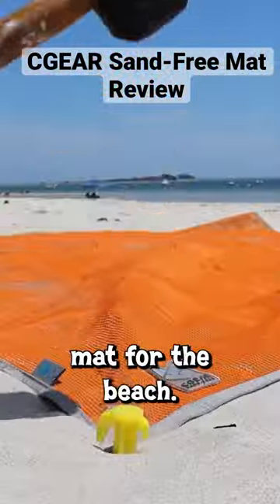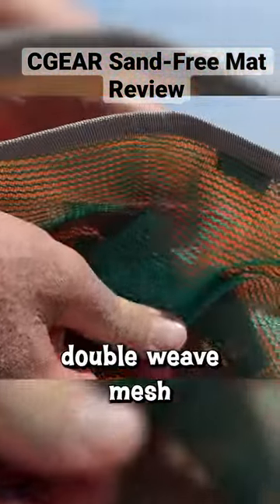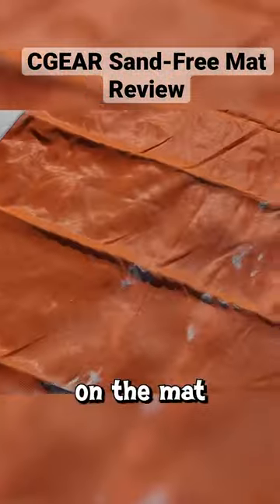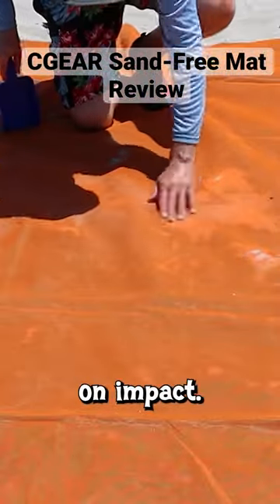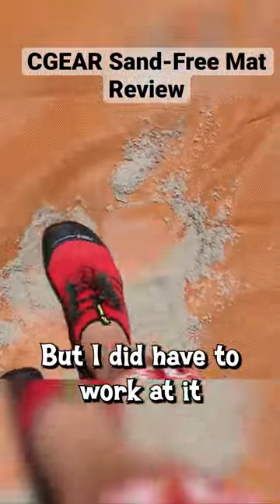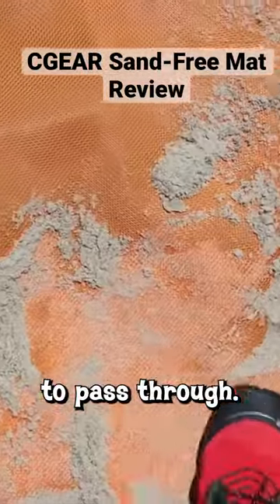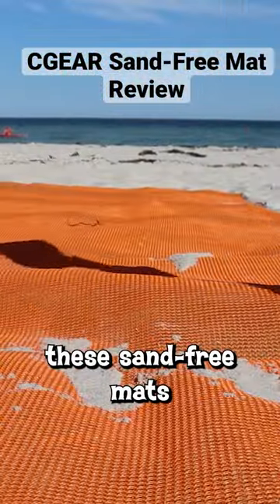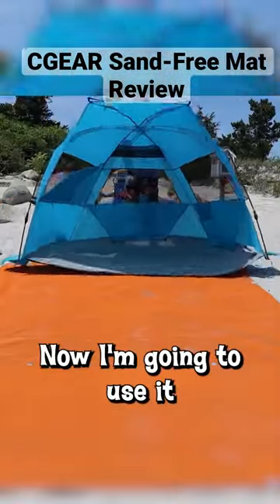⛱️CGEAR Sand-Free Mat Beach Review 👀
I spent a few days with my CGear Sand-Free Mat at the beach to make my review video, which I still use today.

✔️ CGear Original Sand-Free Outdoor Camping Mat on AMAZON

You can get more info about this beach mat as well as other beach blankets, in this review video: Best Beach Blankets (Polyester vs. Nylon) Are They Really Both Waterproof & Sand Free?